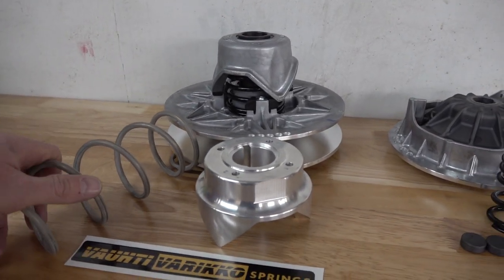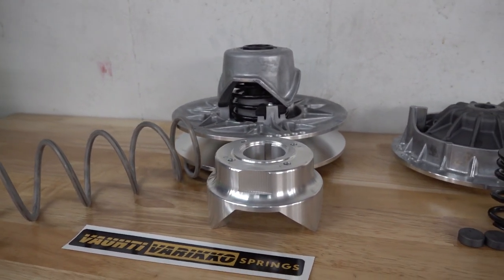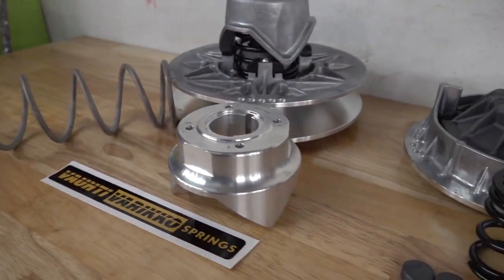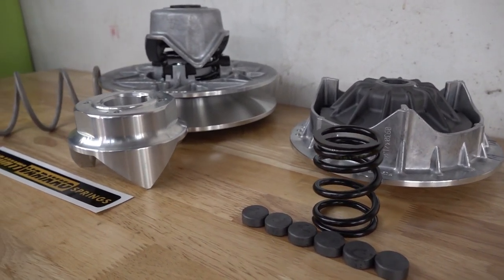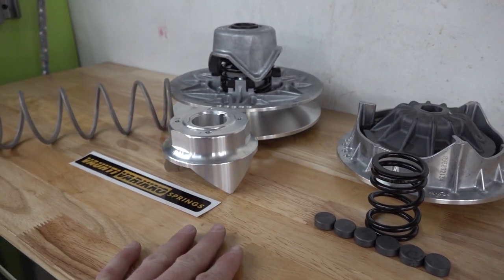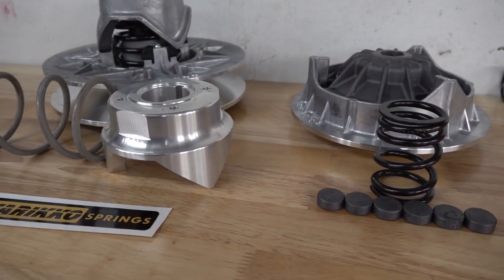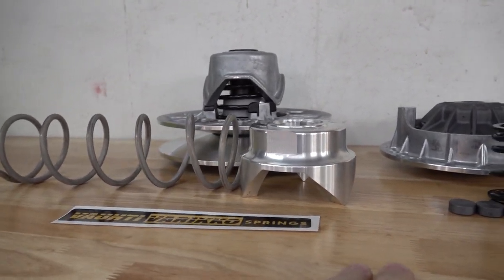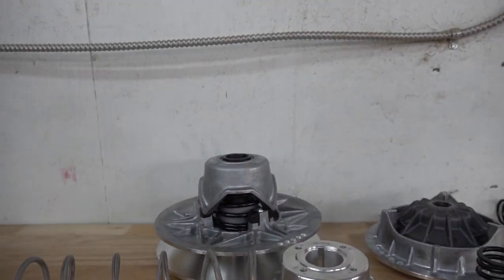MSC CFMOTO Stage 3 Clutch Kit Detailed Overview For ALL CFMOTO Owners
If you have a 2022 CFMOTO CFORCE or UFORCE or ZFORCE, Or if you have a 2021 CFMOTO or older! IF you are a CFMOTO owner and you are running Tires that are 2 inches or more bigger than the stock oem tires and especially if you are running Heavy Mud Tires; The MSC Stage 3 Clutch Kit is for you! This stage 3 is not for cfmoto owners who are running smaller tires or stock tires.
If you have a cfmoto and you have put big heavy tires on your machine and you have lost power due to the bigger tires then this Stage 3 clutch kit is for you! This is the Best bang for your buck when it comes to performance up grades.
SO again this kit is for CFORCE owners, Zforce owners and uforce owners who are aggressive recreational riders who love to push their atv or sxs and get the most performance out of their machine!
Main Street Cycle is super excited to be the Exclusive Dealer in the USA for Vauhti Varikko performance parts!
Big Things to come in the future.. But when it comes to Clutch kits, This is the "Cream of the Crop"
Be sure to let MSC know that Blake Stalans and this Youtube channel Sent you!
Remember to get your 2021 / 2022 CFMOTO from Main Street Cycle! Tell them your a fan of the channel and that Blake sent you.
T-Shirts and hoodies! Also something for the Ladies... So click here to check out the store You can purchase your CFMOTO at Main Street Cycle; Americas #1 CFMOTO Dealer! If you enjoy our videos and want to help support this channel please click this Check out the page and I encourage you to watch the short video that you will find on this page and check out some of our goals and benefits of becoming a Patron for the channel! Yall are Awesome!
Also go check out Main Street Cycle @

God Bless!!!